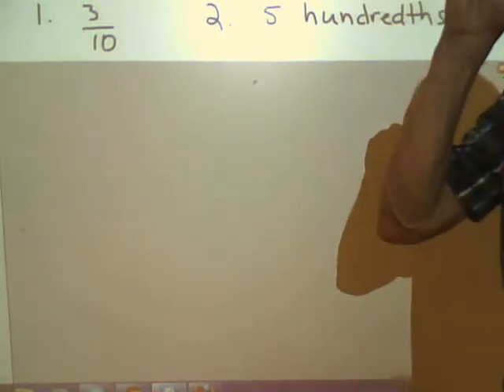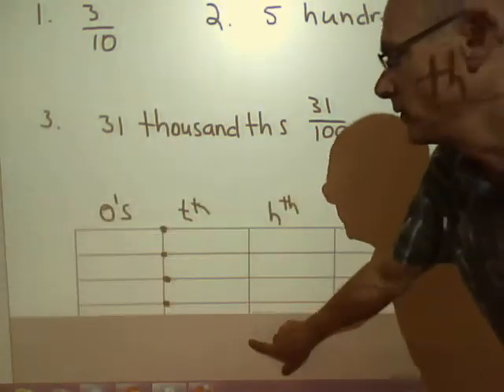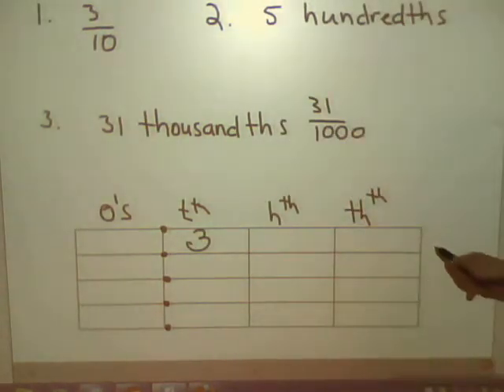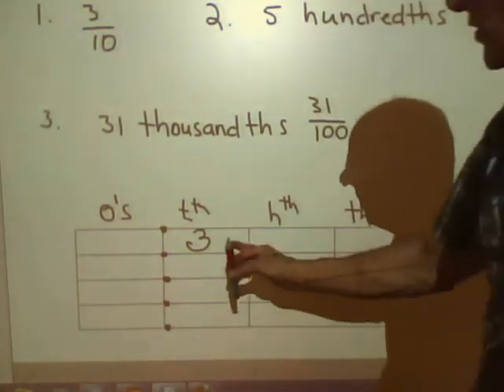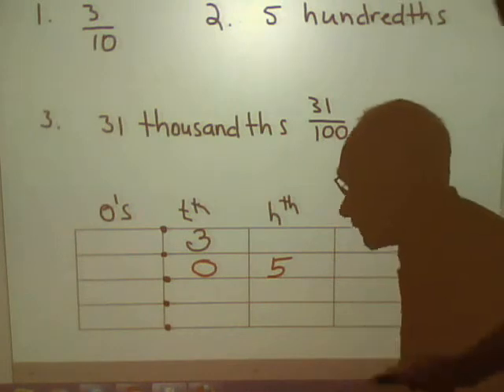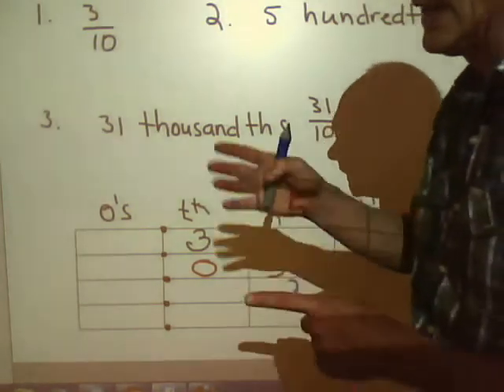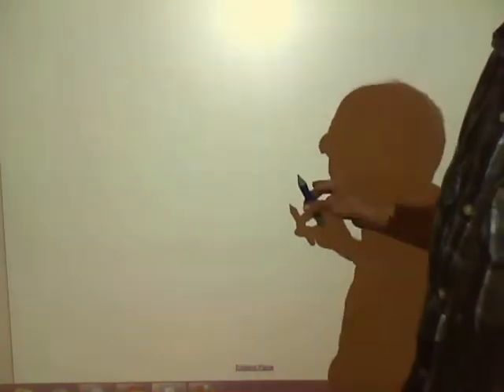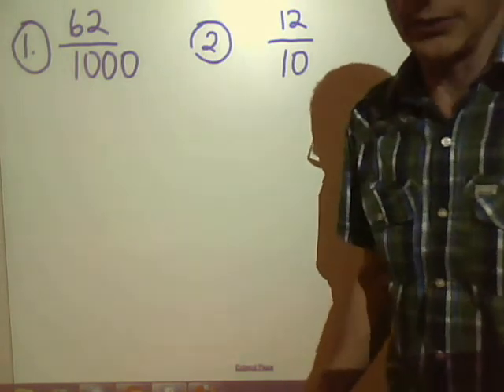Writingdecimals final.wmv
5/100 to .05 lesson